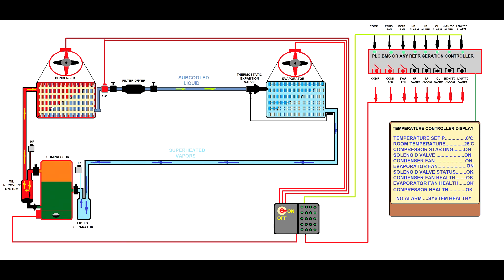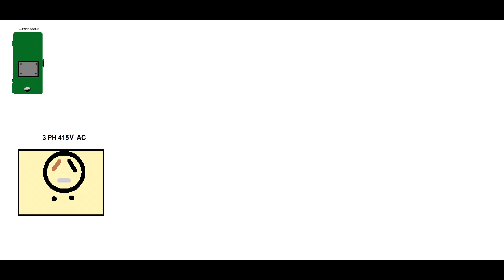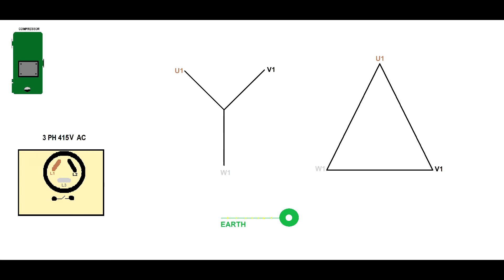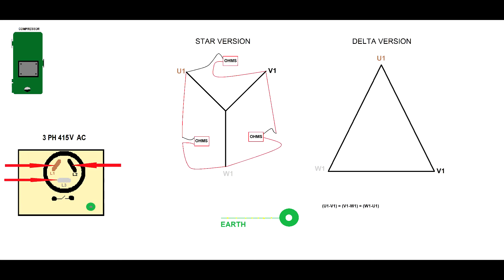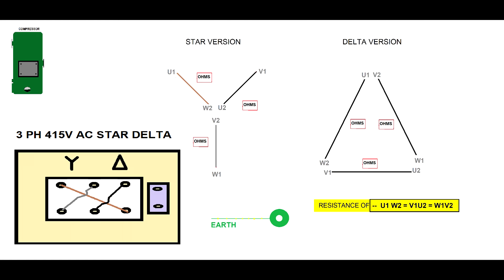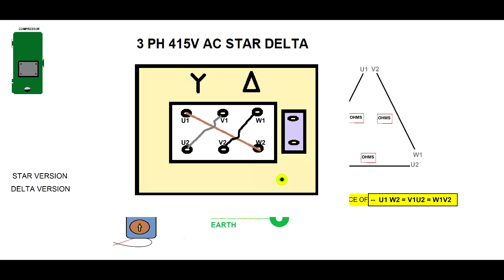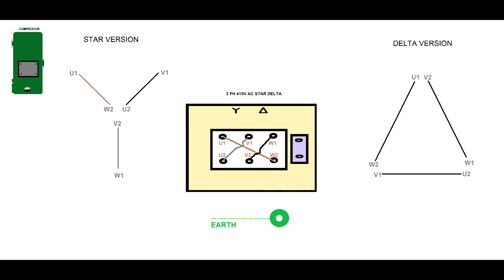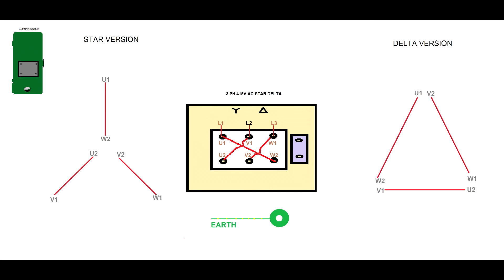Refrigeration Compressors star delta explained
After a small entertaining let get serious about three phase simple  compressors and star delta type.